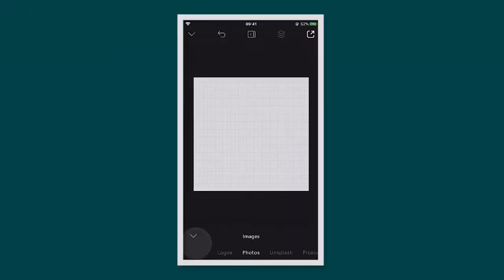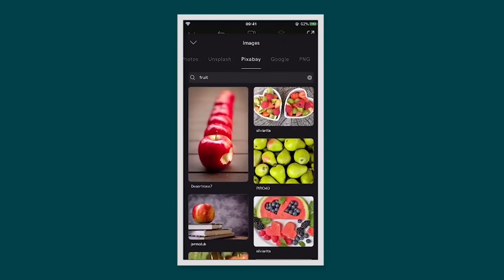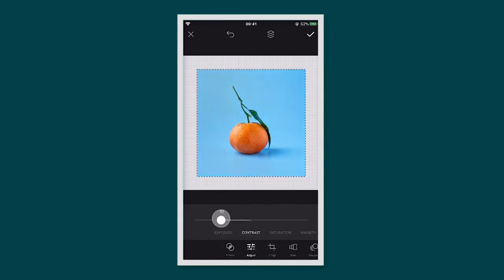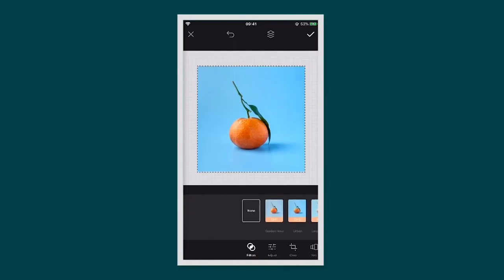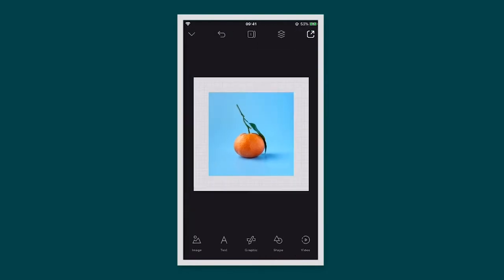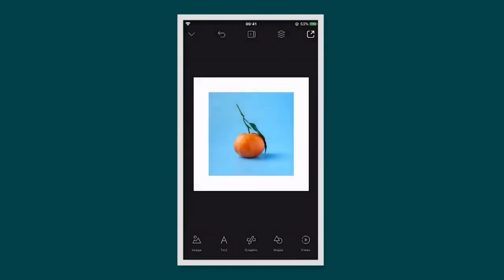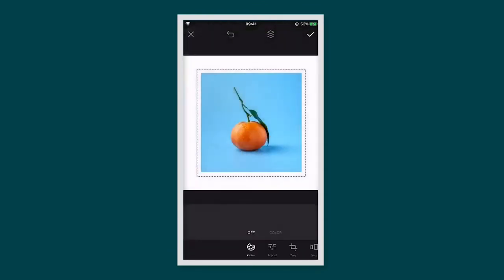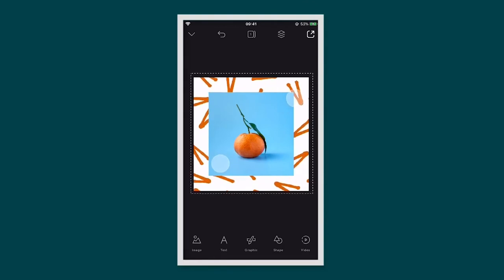How to Add & Edit Photos | GoDaddy Studio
🎯 Get your business online in minutes with GoDaddy Airo™ Learn the basics of using GoDaddy Studio editing tools to turn your photos into professional designs.

0:00 Adding an image to your project
0:13 Choosing free stock images from Unsplash and Pixabay
0:23 Adding a photo filter
0:35 Cropping the image
0:45 Resizing the image
0:56 Changing the background color
1:04 Adding graphics and illustrations
1:15 Rearranging layers
1:30 Changing the color of a graphic
1:43 Saving your design

GoDaddy Studio offers all the options to make your photos look like stunning designs. From using your own pics or choosing from a goldmine of free stock images available on Unsplash and Pixabay, the world of photos is available at your fingertips. You can also edit images using an array of photo editing tools and filters, including custom cropping and resizing options. Want to add graphics and colors to your image to make it pop? You can do that, too. And just like that, you’ve got a stunning design that’ll make your brand look professional.